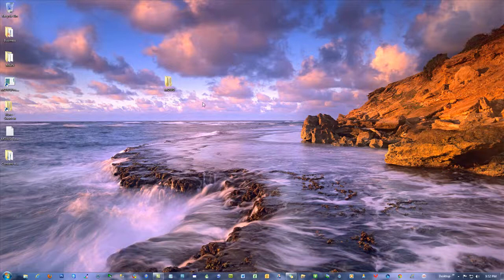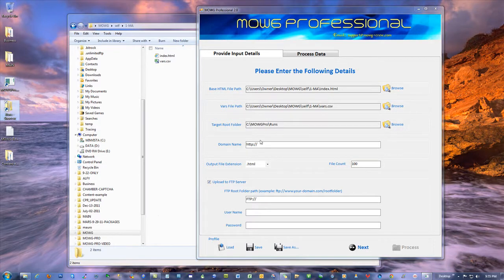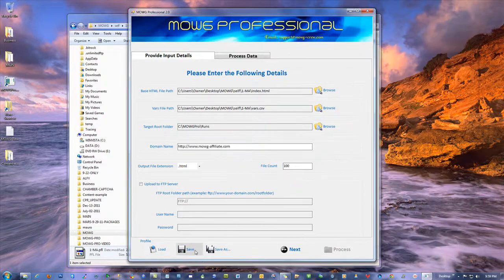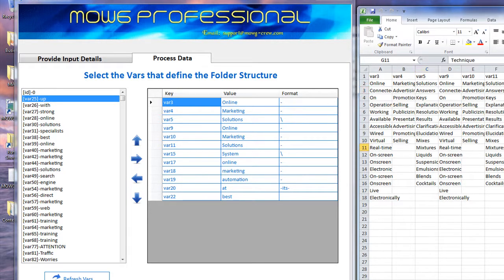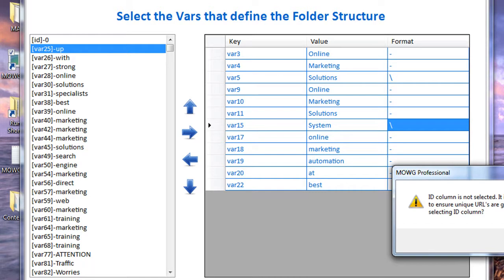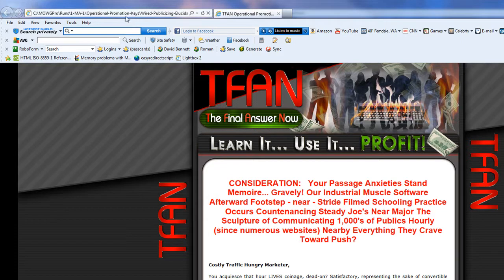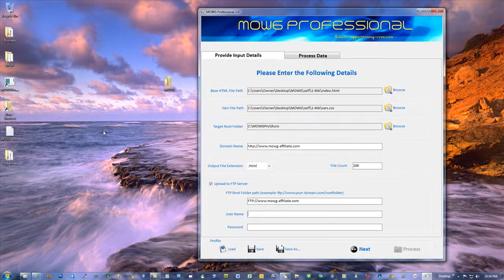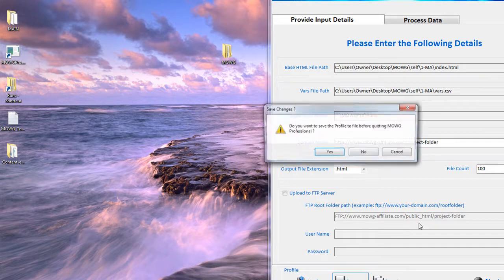MOWG-Pro Tutorial for 2012 (Part 5 of 11)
Part 5: We begin to use the MOWG-Pro software to work with our 'varsheet' and 'model page' to generate any number of webpages we wish.

Create Thousands of Google-friendly Webpages in just MINUTES.
MOWG Runs nearly do themselves now, for any website you wish!